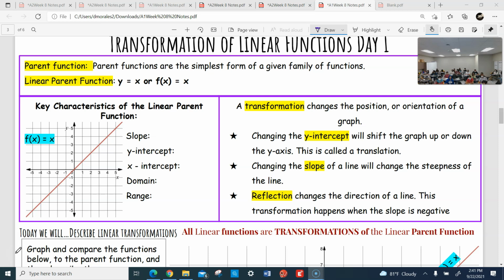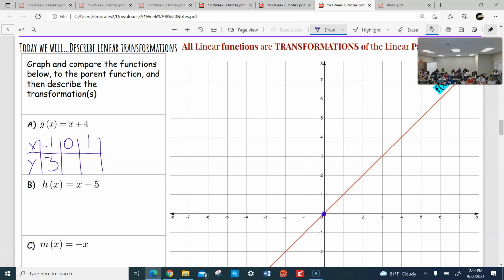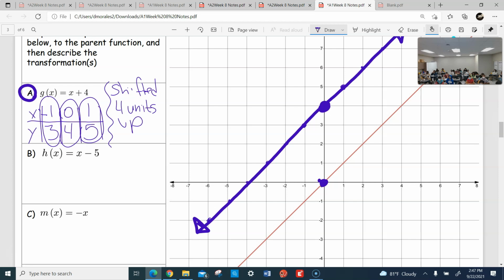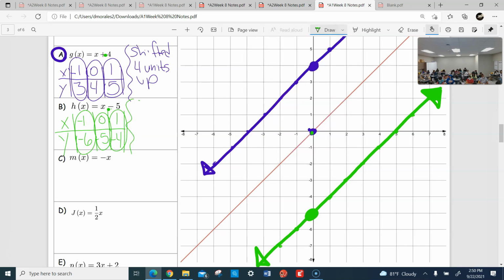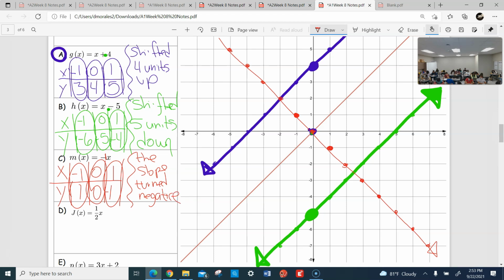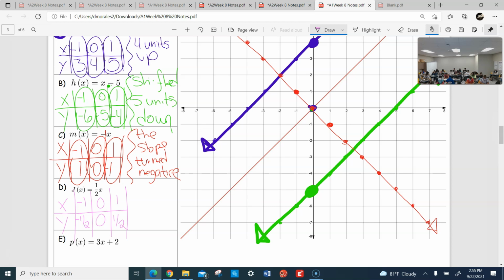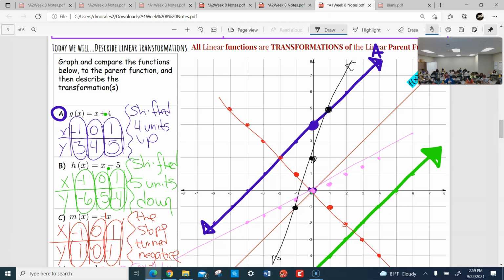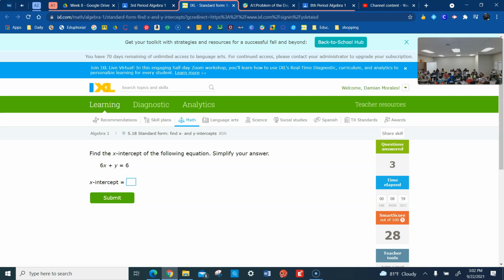A1 Wed Linear Transformations Day 1